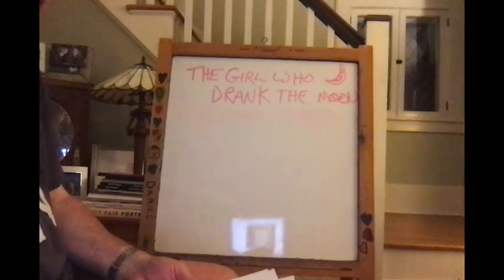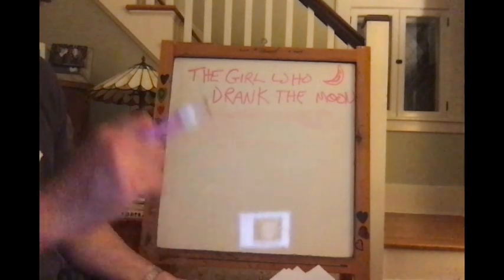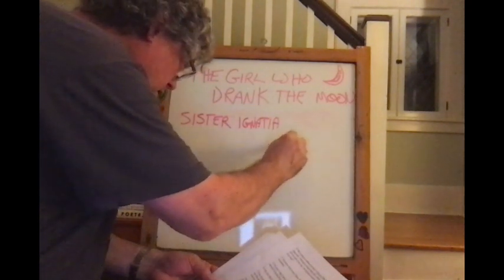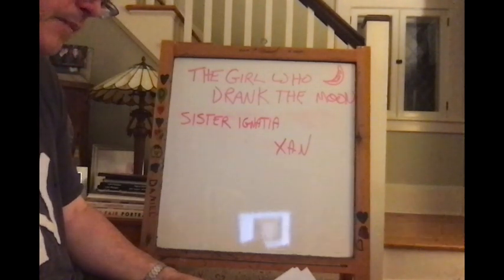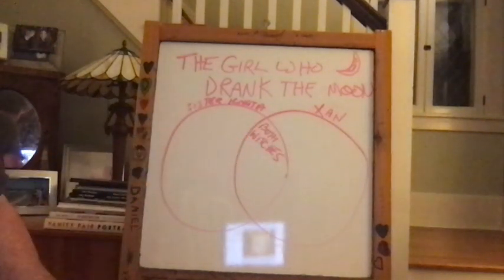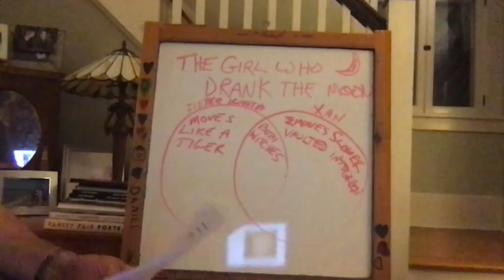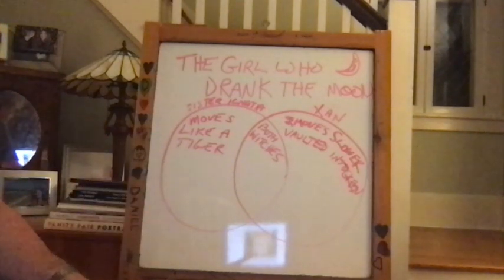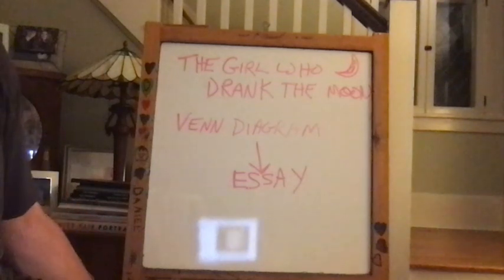literary lesson plan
This video is about literary lesson plan